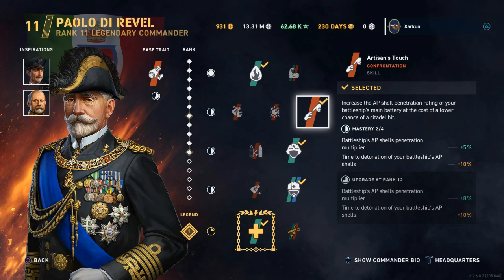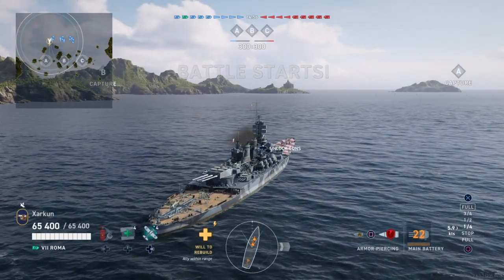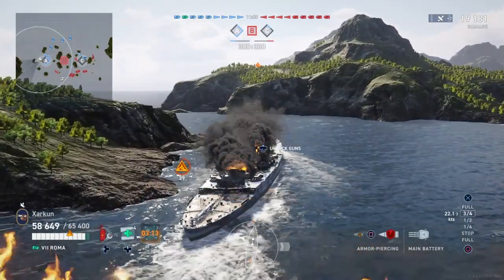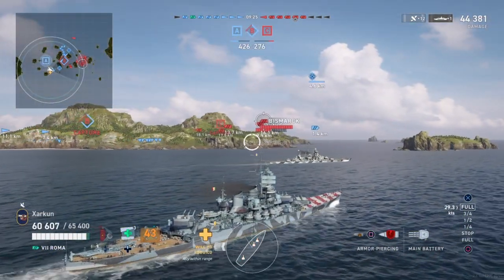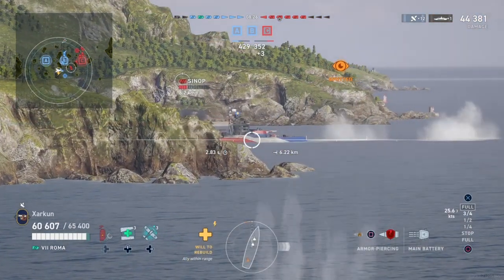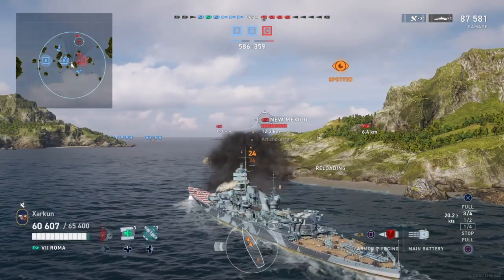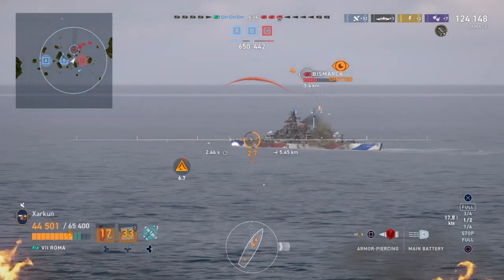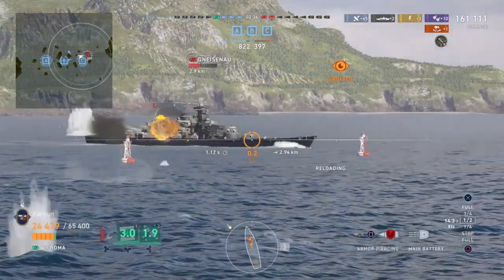Creating Crossfires | World of Warships: Legends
A look at the values of creating crossfires in a battleship.